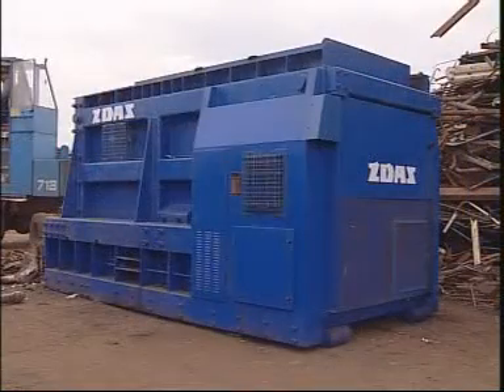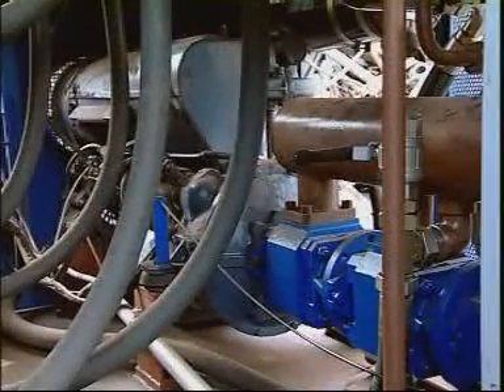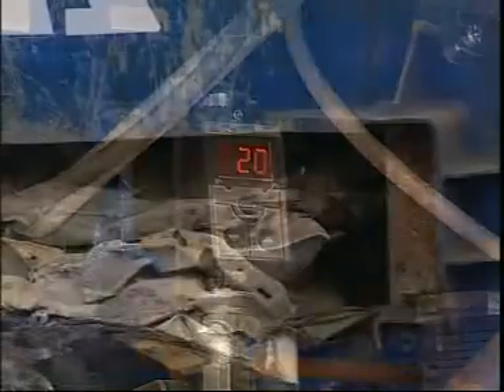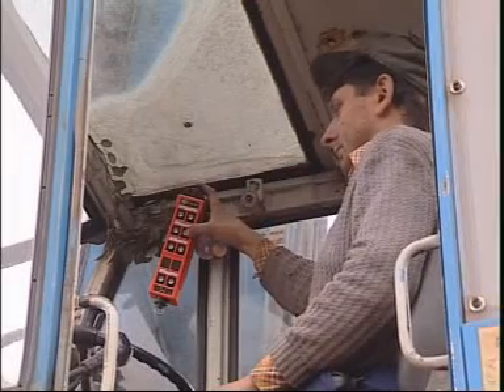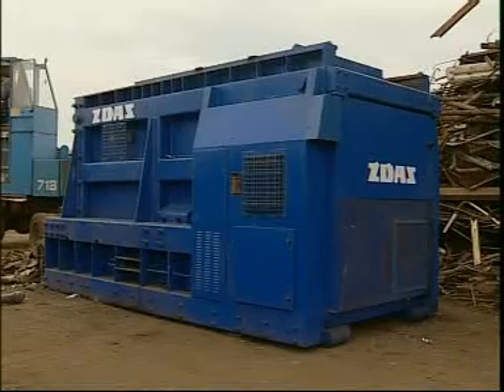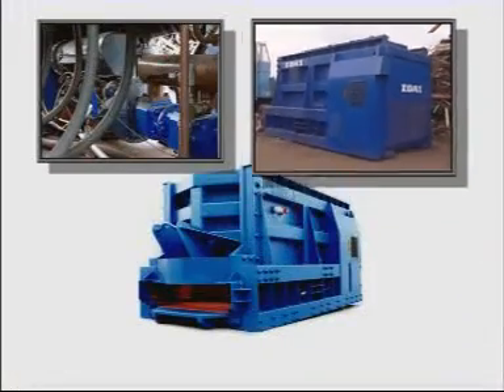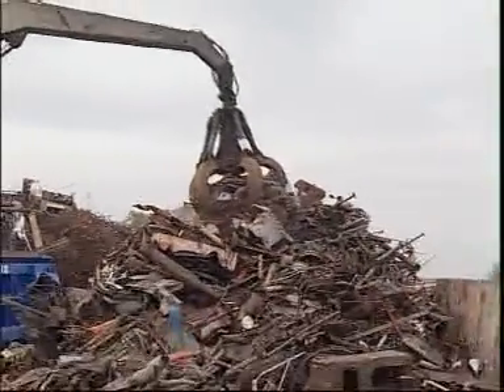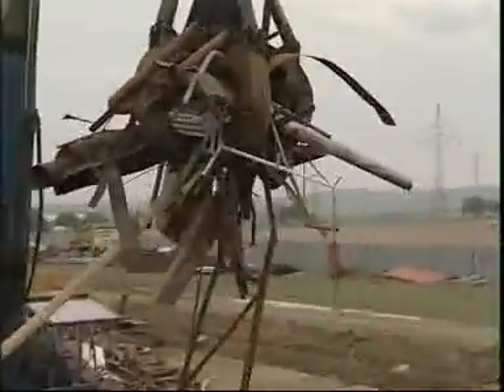Mobile Container-type Scrap Shears CNS 400 K ŽĎAS, a.s.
The best selling mobile container-type shears in Europe

- capable of processing up to 12 tons of scrap per running hour
- drive option - diesel or electric motor
- easy transport, simple operation
- unique technical solution
- already 150 machines in operation